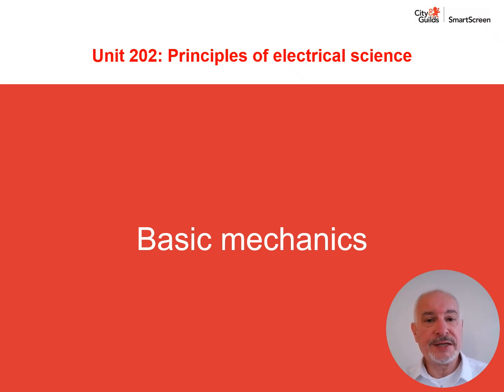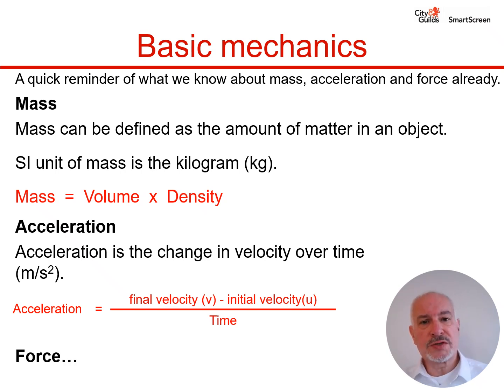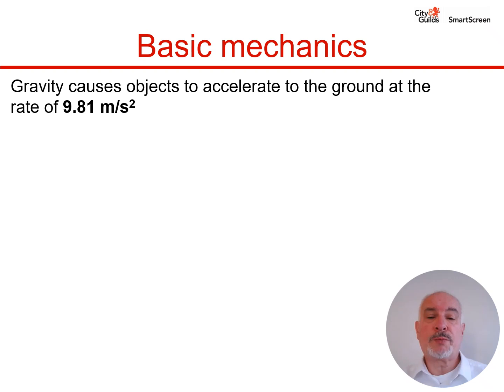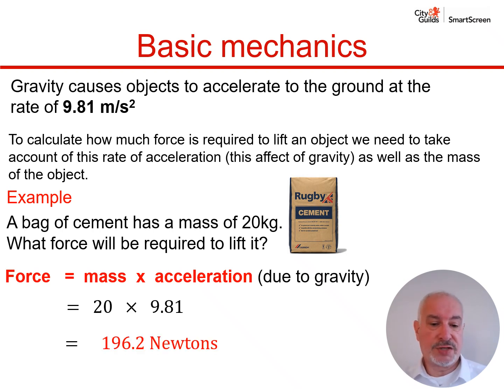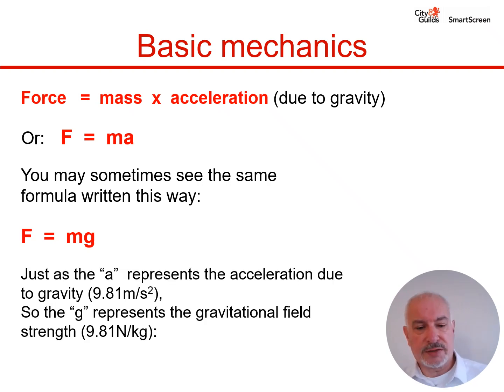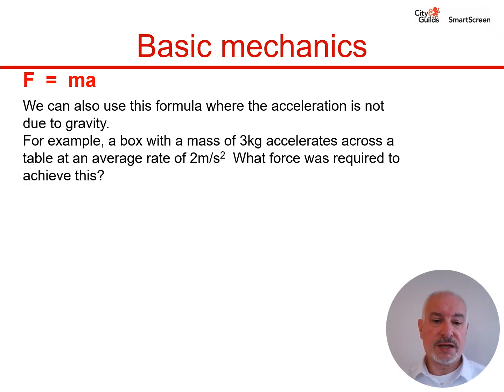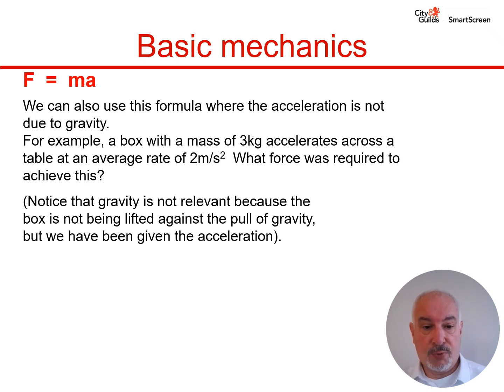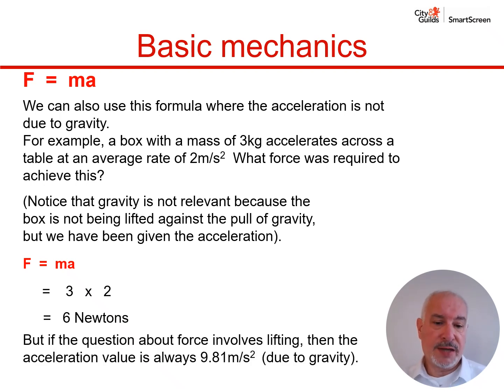Level 2 Electrical Installation (2365-02) – Unit 202: Basic Mechanics | Part 1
This video forms part of the Level 2 Electrical Installation qualification (City & Guilds 2365-02) and covers Unit 202: Basic Mechanics.

It is Part 1 of 5 and introduces the core mechanical principles required for electrical science.

Understanding mechanics is essential for electrical learners when progressing into force, power, motion, and applied electrical principles.

Basic motion concepts

Introduction to force

Fundamental mechanical principles

This topic supports later understanding of power, torque, and electrical machine operation.

Delivered in a structured classroom format to support learners studying the City & Guilds 2365 qualification.